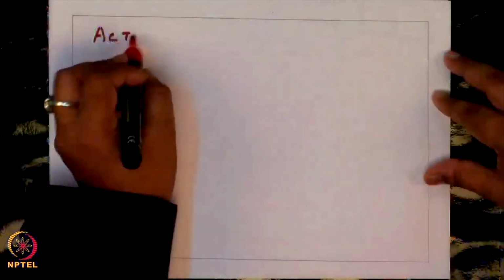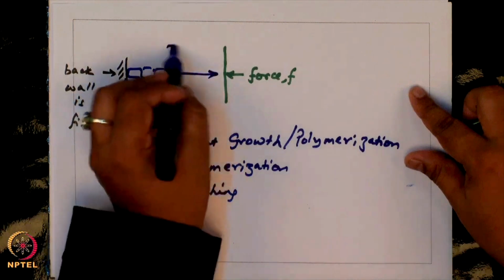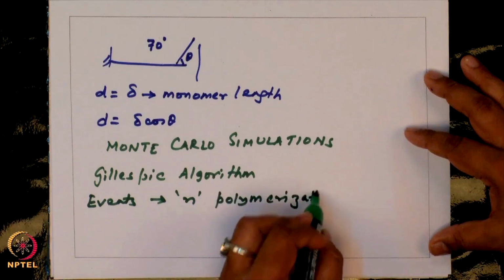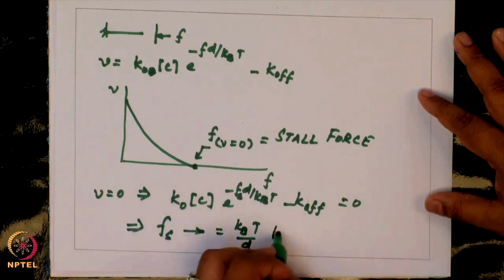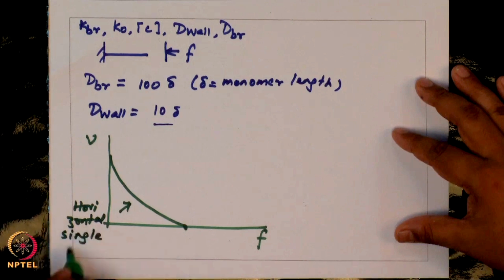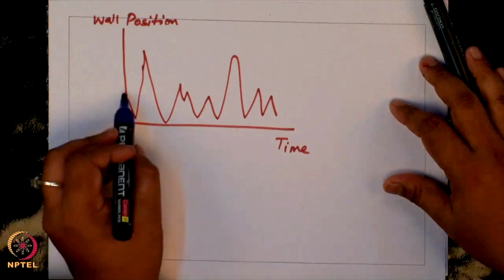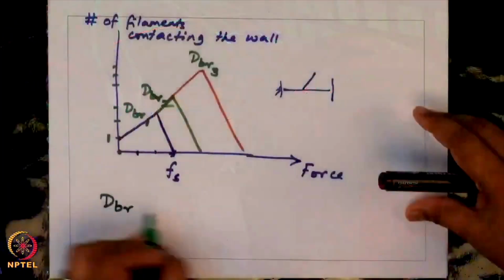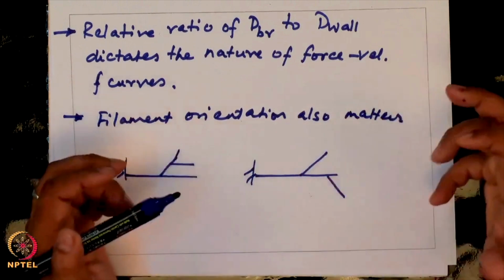Lecture 17 : Force-velocity Relationships of Actin Networks